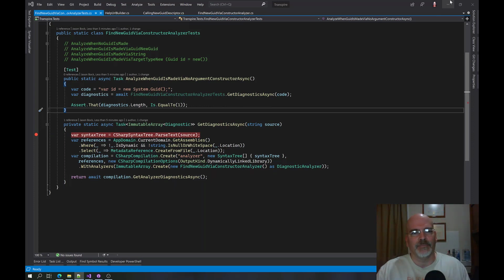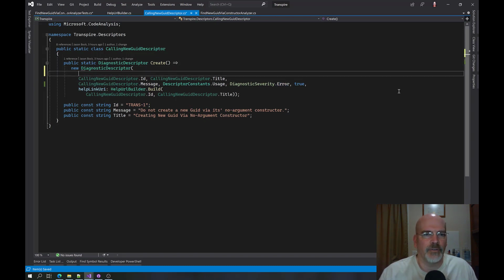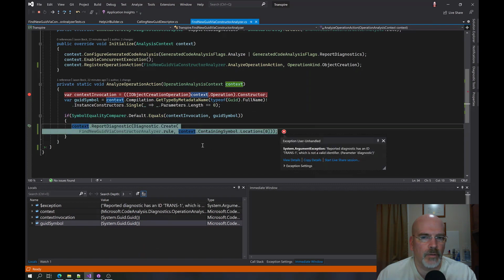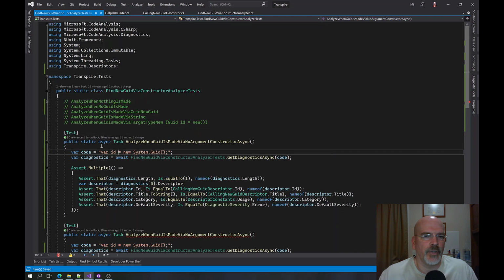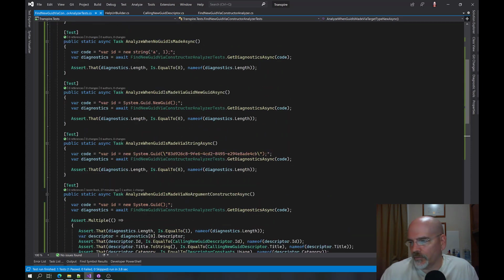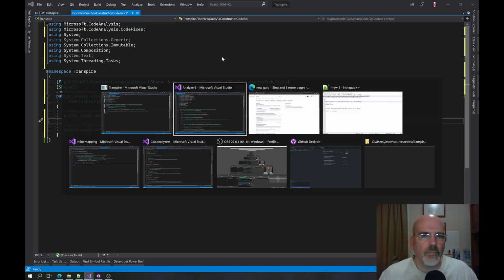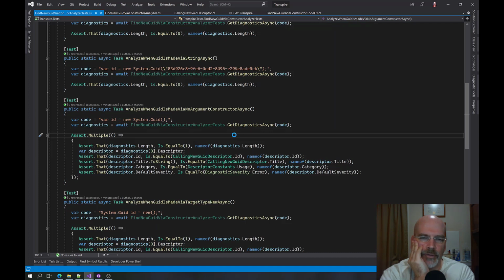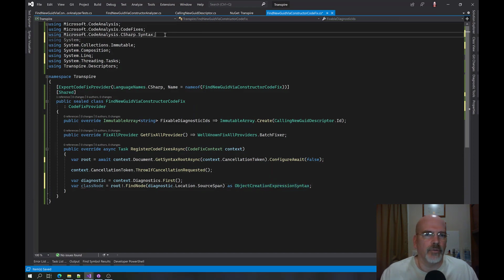FreeCodeSession - Episode 275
In this episode, I continue working on analyzers in Transpire, I add more tests for the analyzer, I realize my ID format is incorrect, I start on the code fix, and I pass in the correct location in the diagnostic.